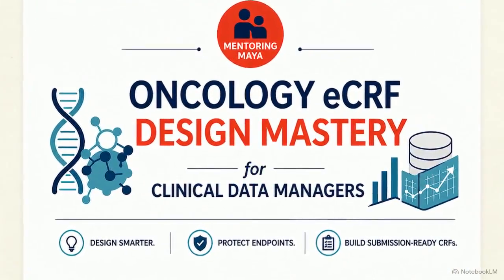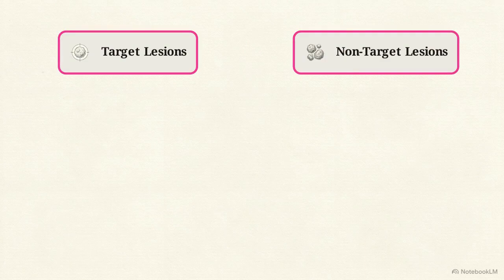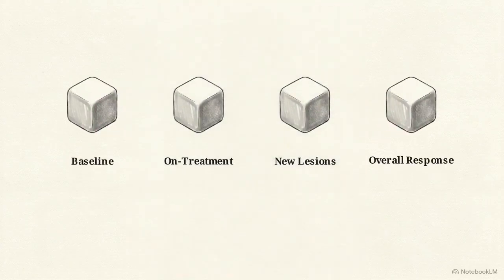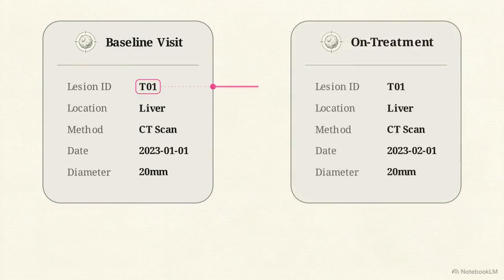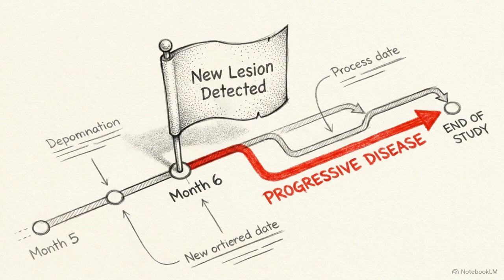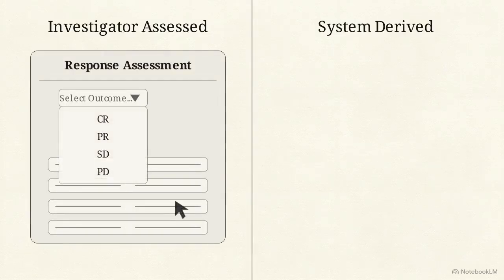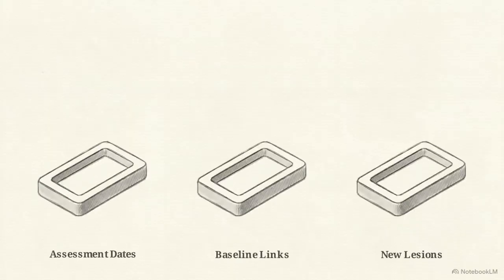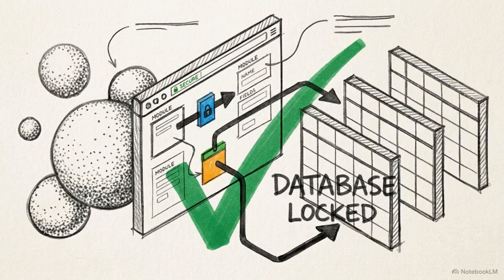episode 03/10: Tumor Forms Design (RECIST)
Learn how to design effective tumor assessment forms aligned with RECIST principles in oncology trials. This episode covers target lesions, non-target lesions, response tracking, progression assessment, and key eCRF design considerations for clean oncology data.